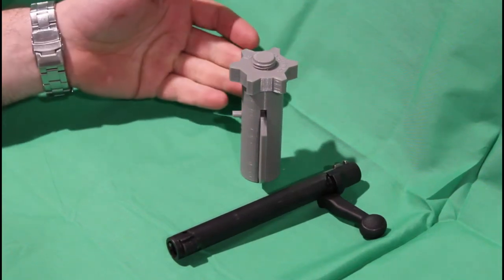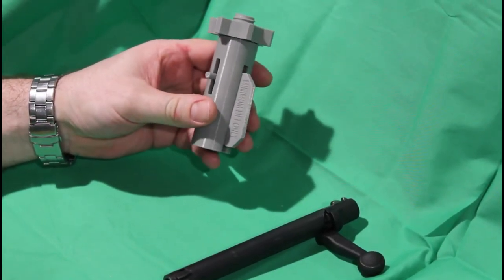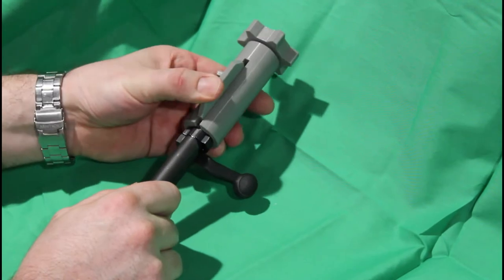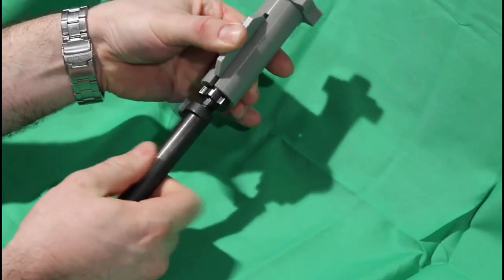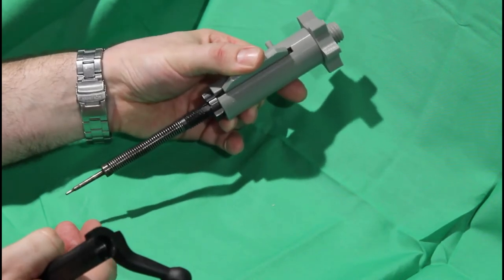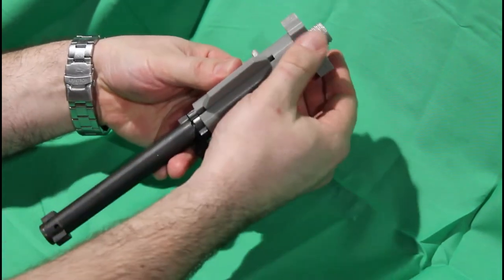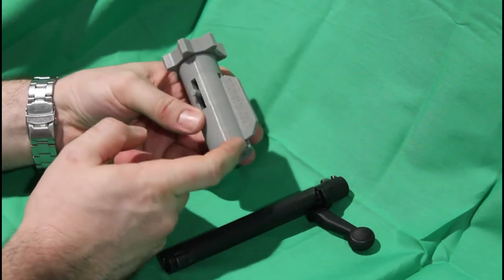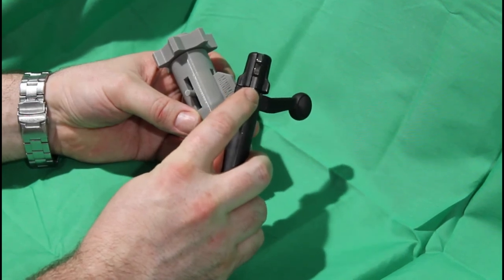3D printed Remington bolt disassembly tool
This is the 3D Printed bolt disassembly tool that I created for Remington bolt action rifles.

My ebay shop has been closed because there are too many granola munching hippies there.